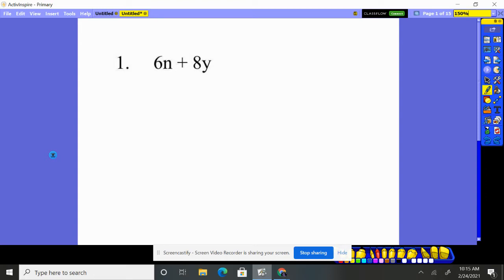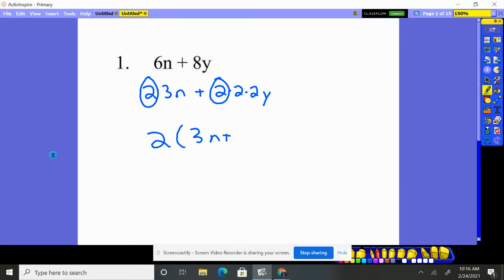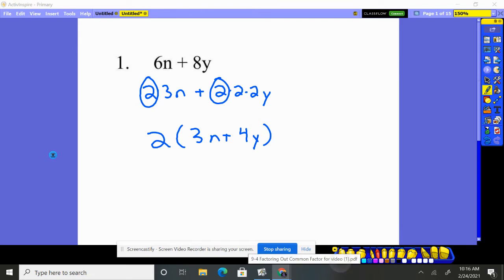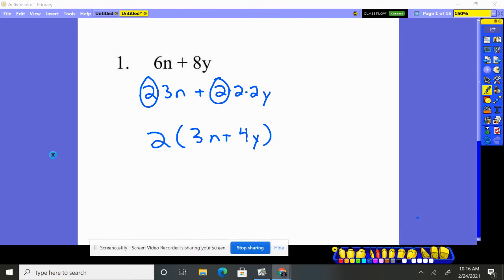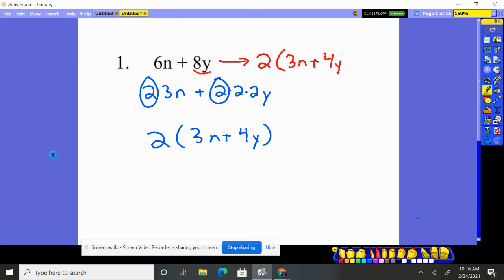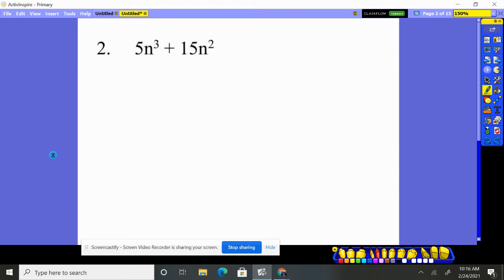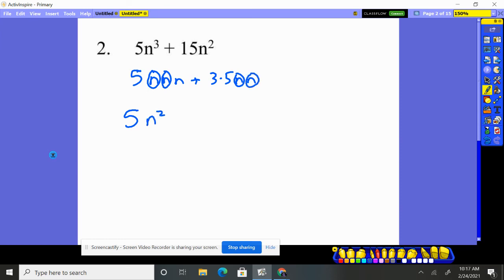Algebra 9-4 #1-2